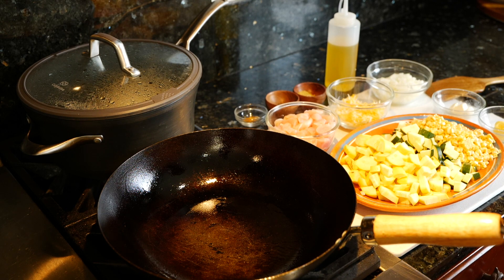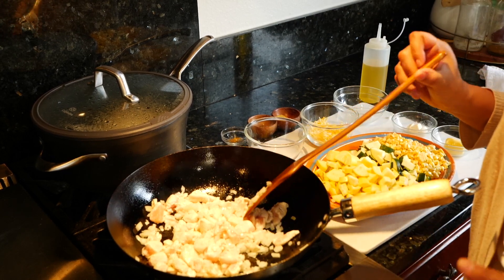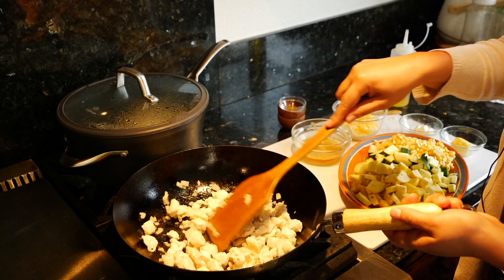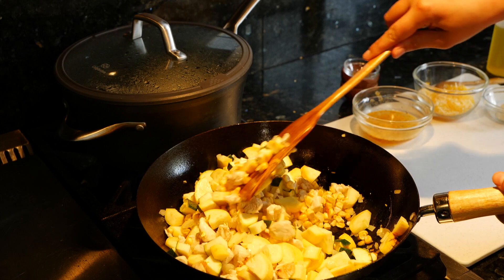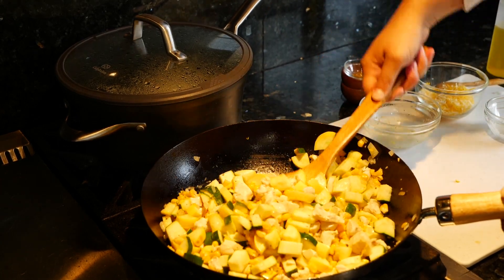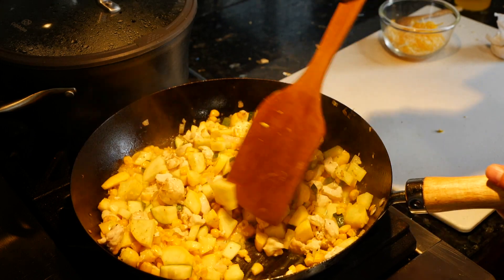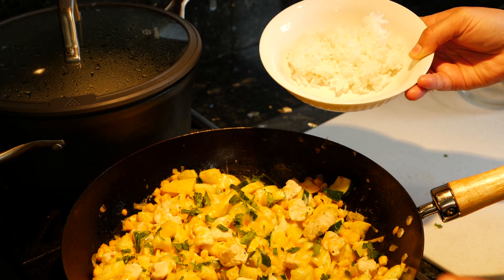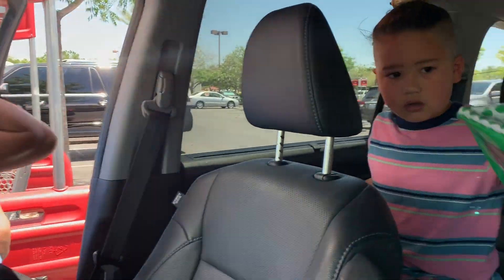CALABASITAS con POLLO y Queso, Mexican Style Zucchini w/ Corn Cheese and Chicken Recipe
Oh, YEAH, Oh, Siiii🤗 If you make a Views recipe please tag me on IG: @viewsontheroad
Amazon Store

If you use my recipes for your channel or social media platforms. Please give credit to "Views on the Road". My recipes are original and a lot of loving work goes into them. Thank you

Ingredients
5 Pieces of Chicken Tenderloin
1 Zucchini
1 Yellow Squash
1 Cup Corn (Frozen or Canned)
1/2 Cup Cheese (I used Mexican Blend)
1/2 Onion
1/2 Tablespoon Chicken Bouillon
4 Tablespoons Water
1 Tablespoon Cream Cheese
1/2 Tablespoon Butter or Margarine

Optional
Pinch of Turmeric
1/4 Cup Heavy Cream or Milk